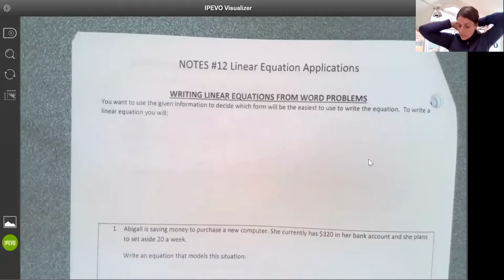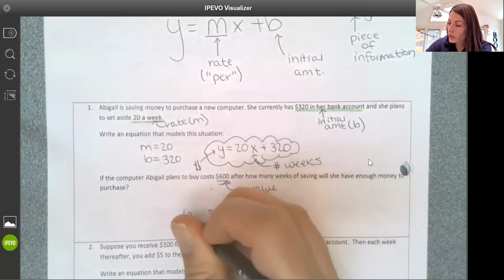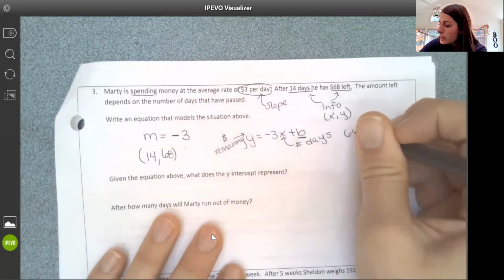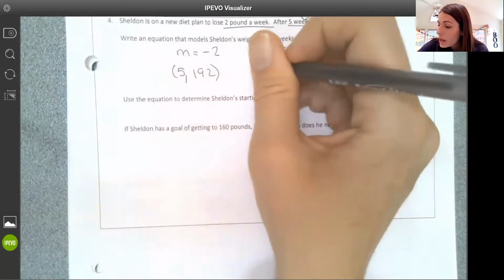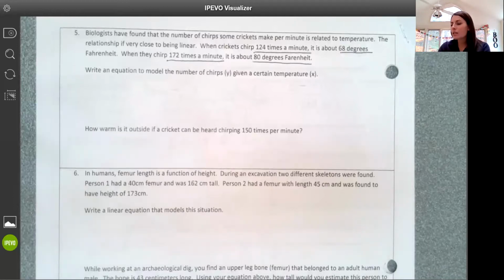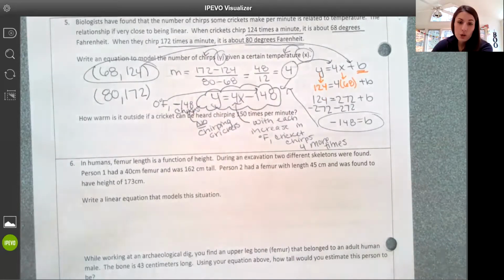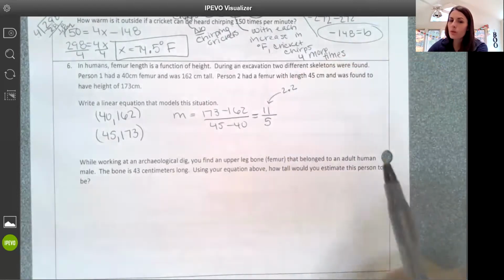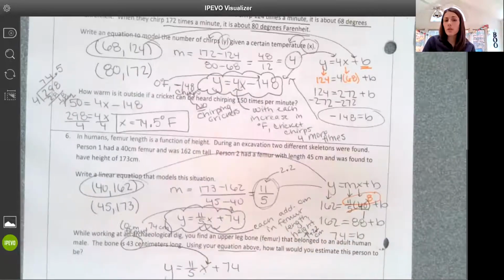NOTES #12 Linear Equation Applications